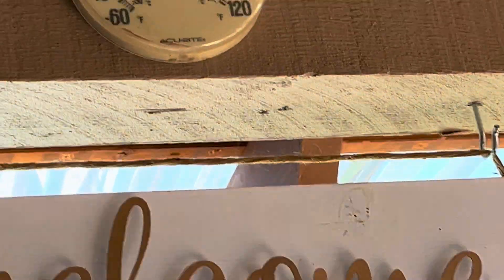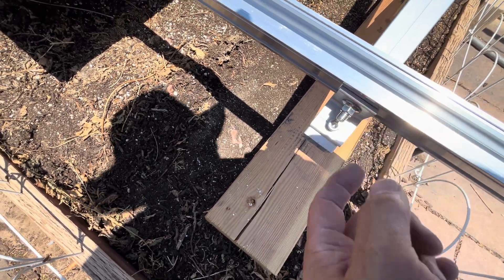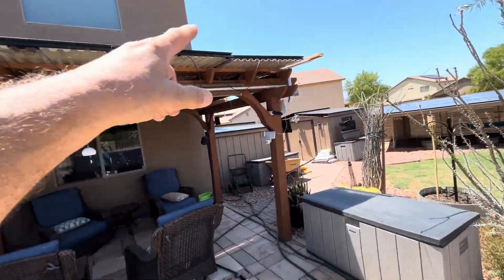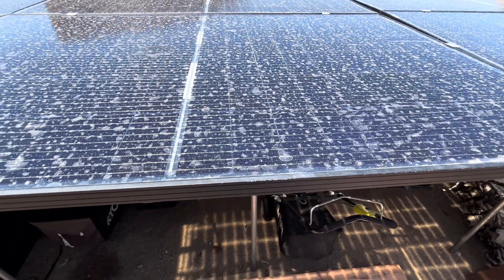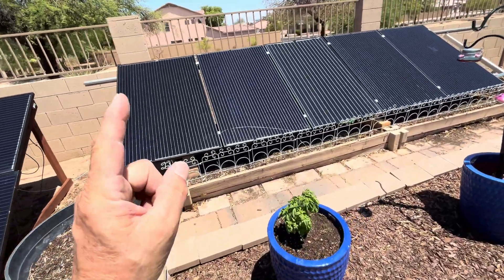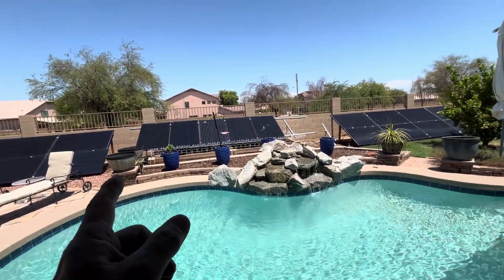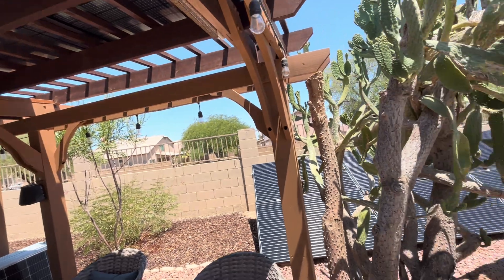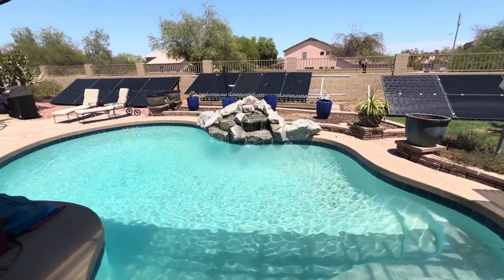DIY solar panel for home. Panels used $18-$30. How well they perform. EG4 ground mount 6-8 panels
Today we are discussing New & Used solar panels. New bifacial solar panels were $120 with free freight when bought and recently bought used mono & bifacial solar panels from $18-$30 each for 240-400 watts mixed manufactures lots. We tested some mono panels with watt, amp and voltage single solar panel tester and have found averages for most panels. We realize that the in series 8-10 solar panels up to 500 volt dc PV input into EG4 3000 watt inverter is much more efficient than 4 solar panels in series trying to stay under 150 volt dc PV input into Growatt 12kw low frequency inverter where we have to use 12 sets in parallel to get to 12,000 watts. We barely get 7000 watts with so many parallel sets in solar array. Using a high voltage input if 500 volt PV input keeps the amps below 18-20 amps so you can use 10 AWG solar wire that is burial and sun proof. Using 12 sets in parallel with the 12kw Growatt is 6 set in parallel on each mppt which is 30-40 amps input and is too high at times for the 10 AWG amp rating. Wires can get hot. Only thing I did was change the wire coming into garage from solar panels to 8AWG. If you purchase something please consider using the link supplied to buy online or mention our YouTube channel if ordering over the phone, we get credit for each referral and it cost you nothing extra for us to get credit for your purchase. It helps us to buy new products & install, review, and let you know just how well or how bad the product worked.

600A 12 Stud Busbars Red & Black Kit
Off grid inverters
EG4 Solar Charge Controller MPPT | 500VDC 100A | MPPT100-48HV
New Solar Panels
Off grid kits and Bundles